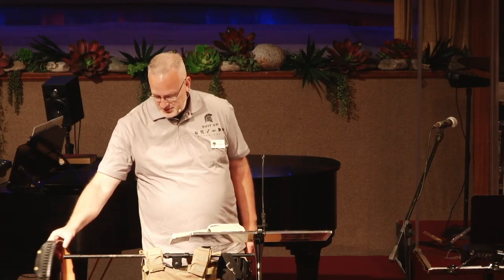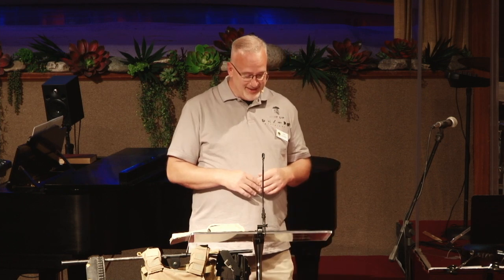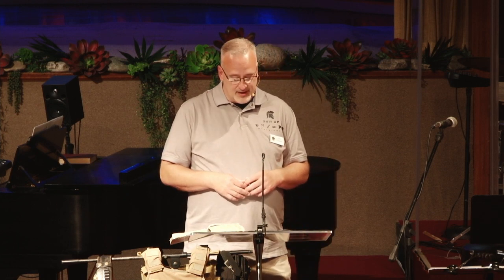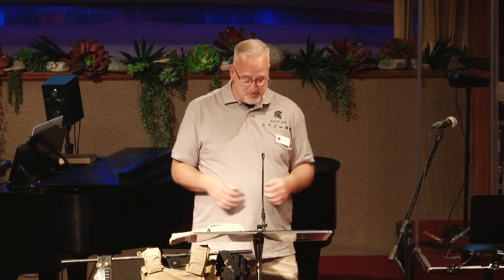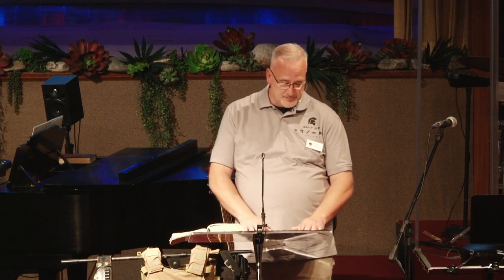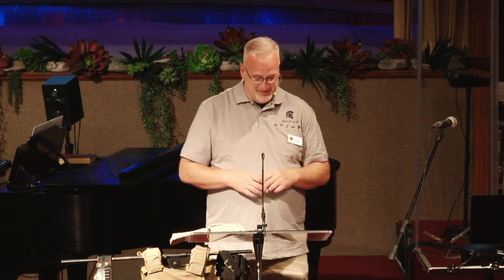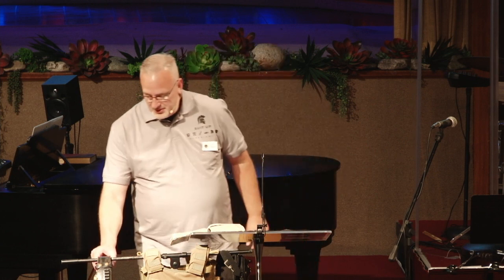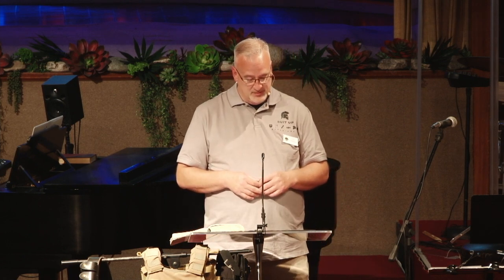Suit Up - Put on the Belt